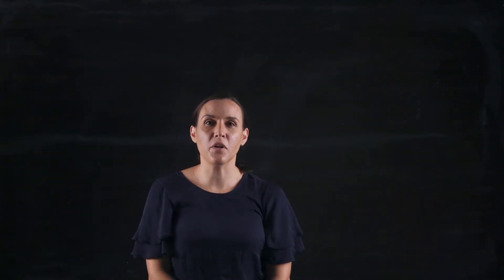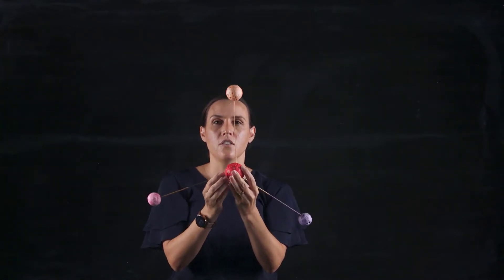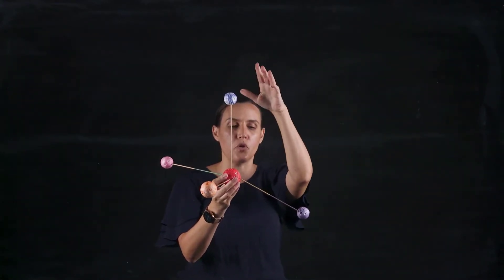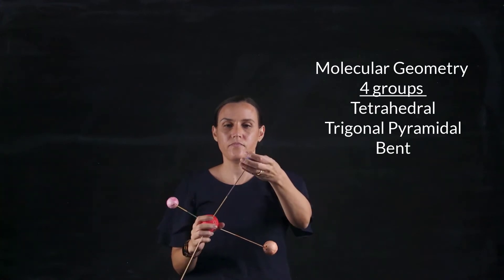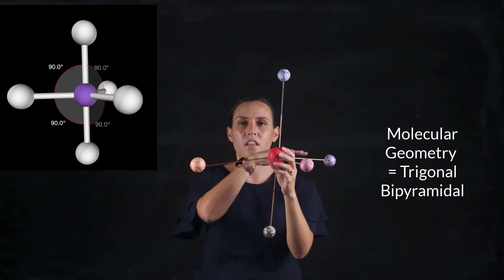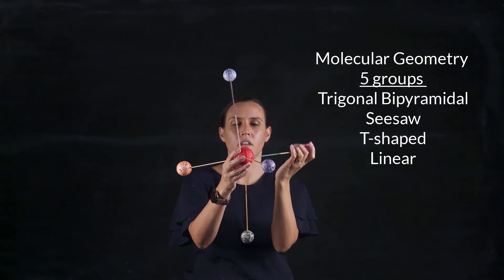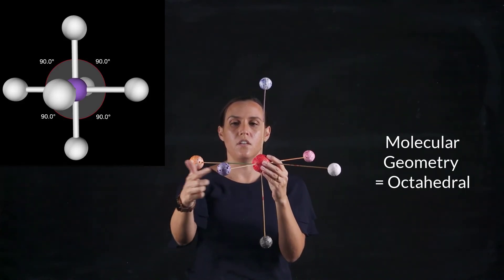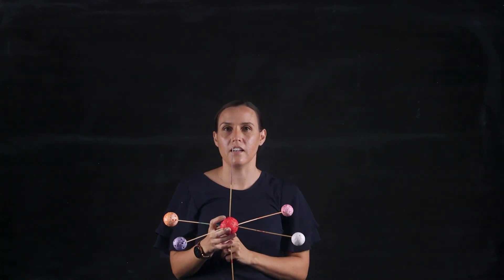VSEPR theory and Molecular Geometry (Shape) - Fully Explained! (seesaw, t-shaped, square pyramidal)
This lightboard video explains in full detail the VSEPR theory and Molecular Geometry (Shape) of key linear, tetrahedral, trigonal bipyramidal, and octahedral electron geometry's. Including linear, trigonal planar, bent, tetrahedral, trigonal pyramidal, bent, trigonal bipyramidal, seesaw, t-shaped, linear, octahedral, square pyramidal and square planar.